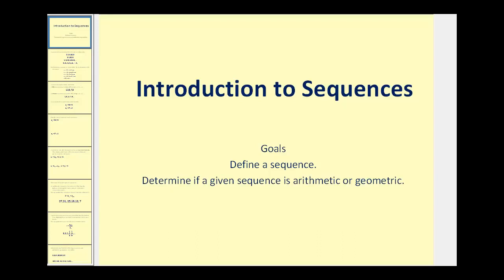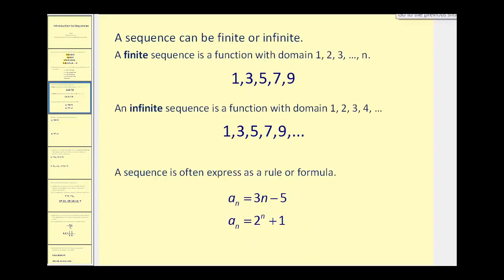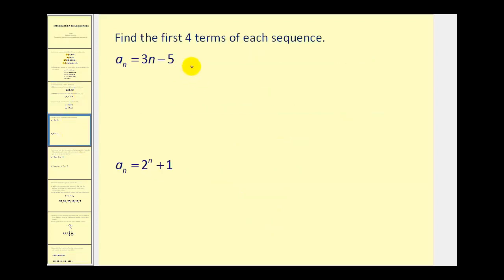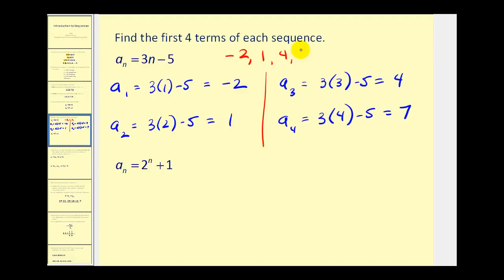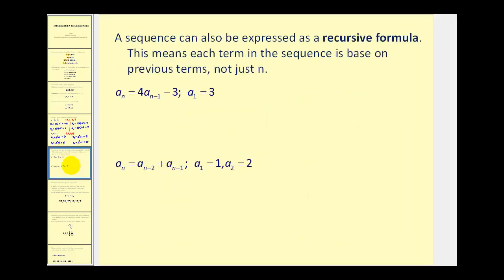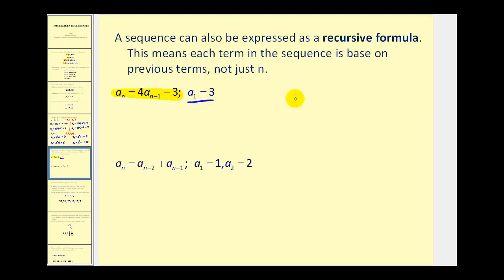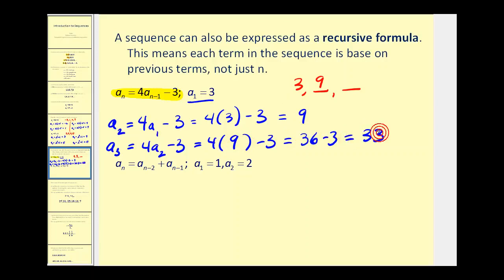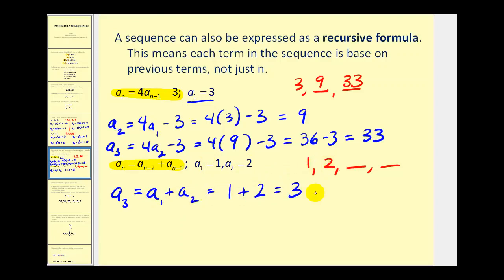Gr11sc Math 6 5 2020